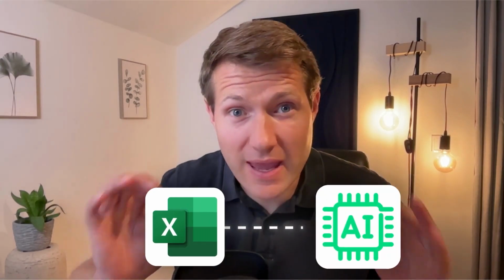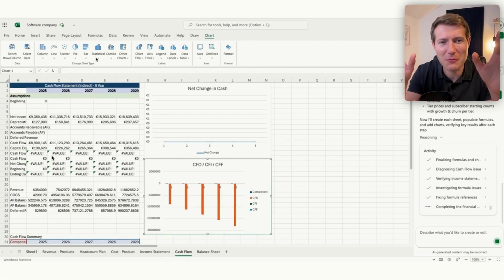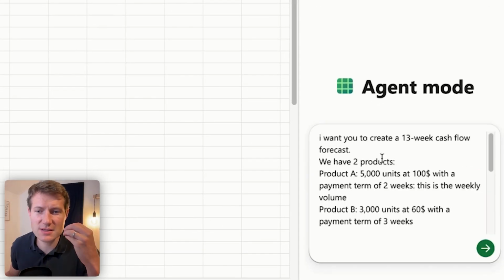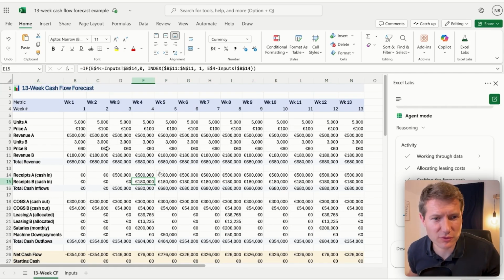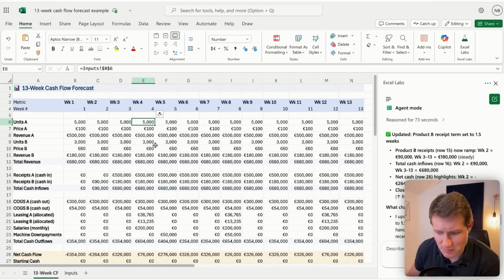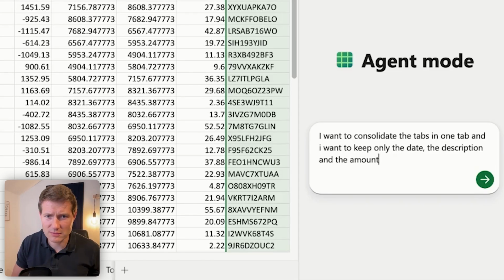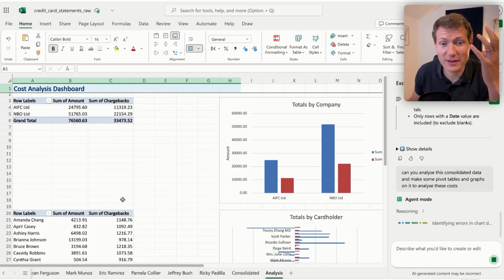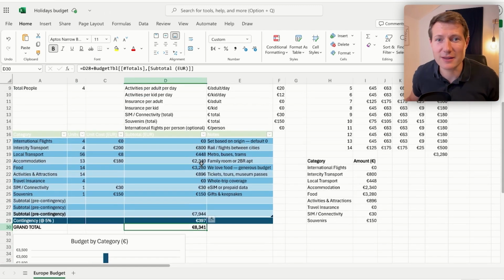Excel Agent Mode: Build Financial Models with AI in Minutes (Full Tutorial)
Become an AI CFO through live masterclasses, hands-on video courses and the best network of AI finance experts.

00:00 Intro
00:23 How agent mode works
01:48 Access Excel agent mode
02:56 13-week cash flow forecast
07:01 Data cleaning
08:31 DCF valuation model
10:15 Family vacations budget
11:04 Outro